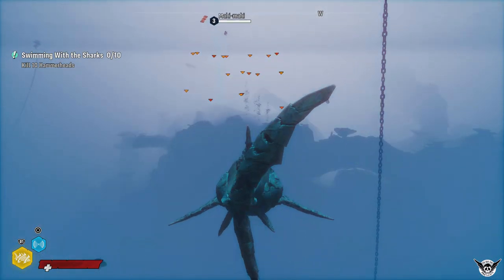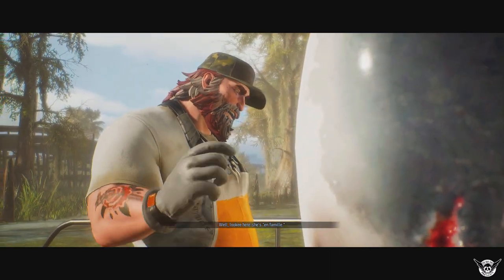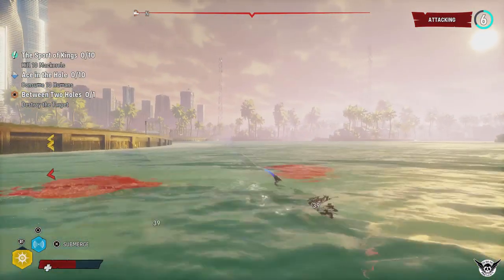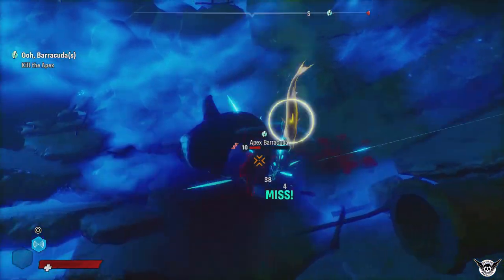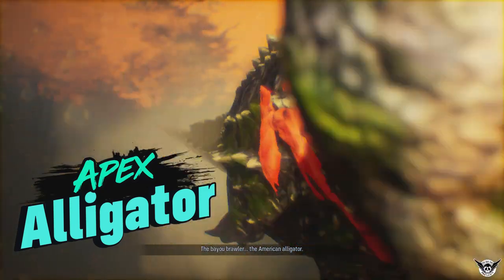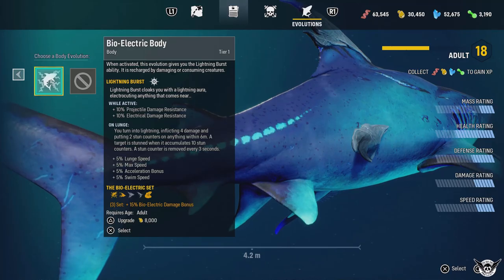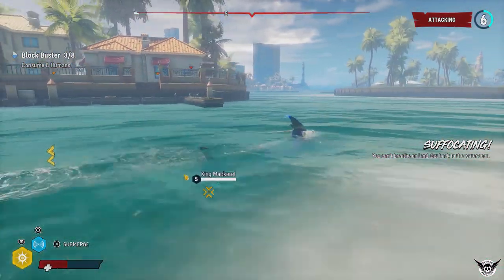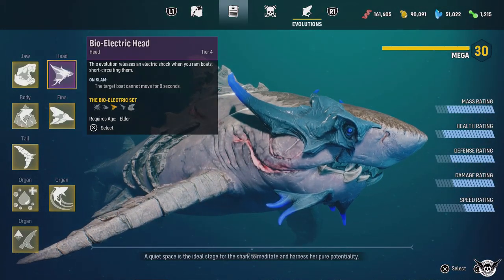Maneater Review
Hello everyone, my name is Big Head Code and this is my review for the game Maneater available now for the pc, ps4,Xbox one and tbd for Nintendo switch